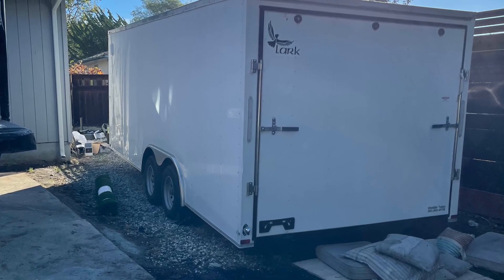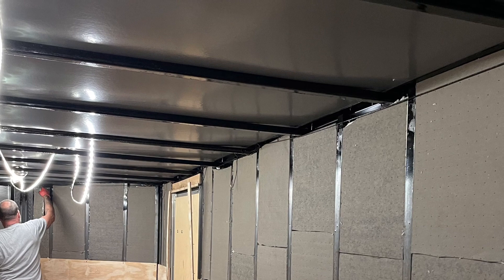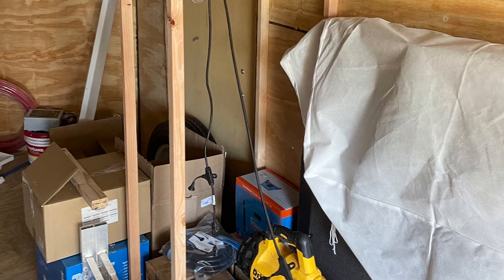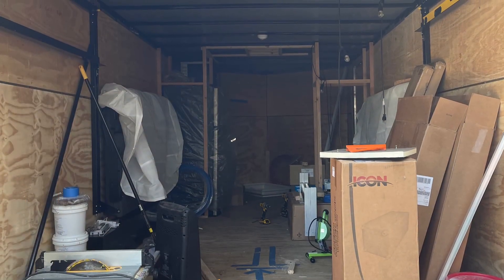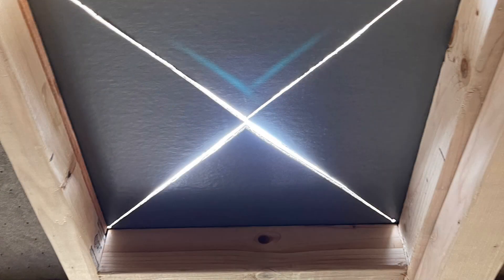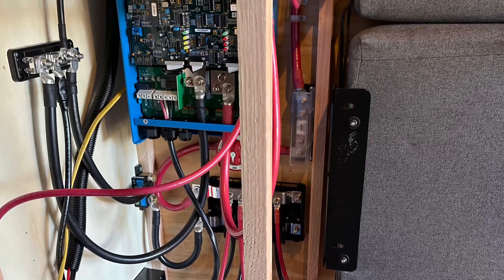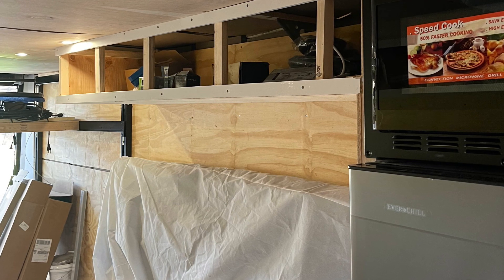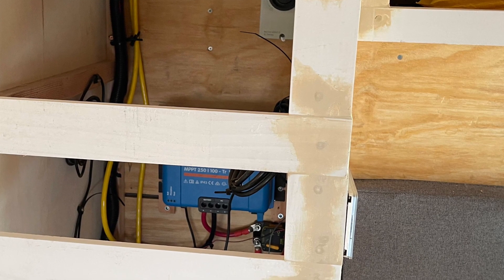Stealth cargo trailer conversion off grid introduction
2020 Lark V Nose
Queen HappiJack bed lift
Everchill 12 volt 10.7 cubic foot refrigerator
17” Blackstone Grill top LP
Dometic Penguin II roof mount AC
Fogatti On deman hot water LP
Flow Jet 5.5 GPM on demand pump
Dometic DM Series Furnace LP
Dirt Devil Central Vacuum
MicroWave Convection Oven
Rec Pro Couch Sofa Sleeper Twin beds
Custom Poker Table / Dinette removable
Grey PVC Nickle Coin flooring in cargo
LifeProof Grey flooring kitchen and bath
24”x24” shower
Dometic Toilet
Sink and countertop Custom butcher block
Off Grid All Victron MultiPlus 3000, MPPT CHARGE CONTROLER WITH FULL MONITORING.
4 Discovery Blue 100 amp hour lithium batteries
4 365 watt REC Monocrystalline solar panels
Fully outfitted with recessed LED lights, USB ports, 110 outlets,
Customizable LED strip accent lighting
Exterior light bar, accent lighting
Entertainment system
2” iso insulation in ceiling R12
1” iso insulation in walls R6
41 gallon freshwater Storage insulated with heating pads
41 gallon gray water storage Insulated with heating pads
14 gallon black water storage
30 amp shore outlet
Custom cabinets premium hand painted
Grey Grasscloth wall coverings
Custom Vinyl Wrap and graphics